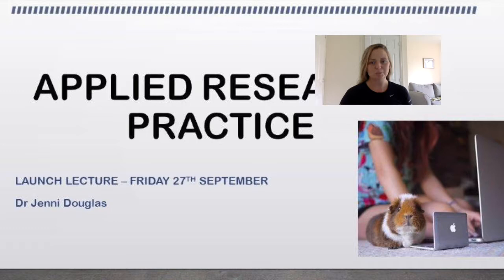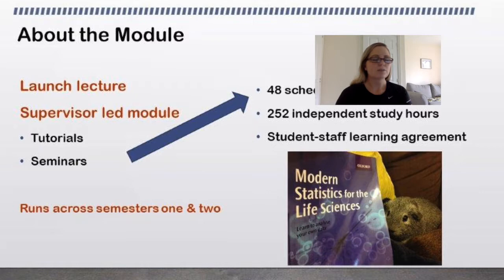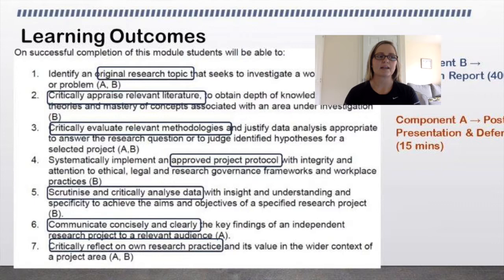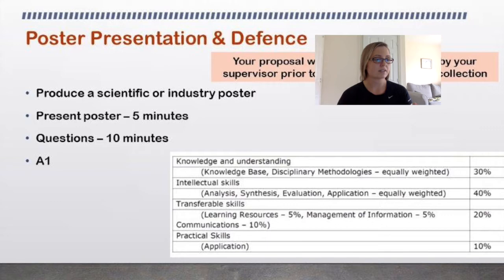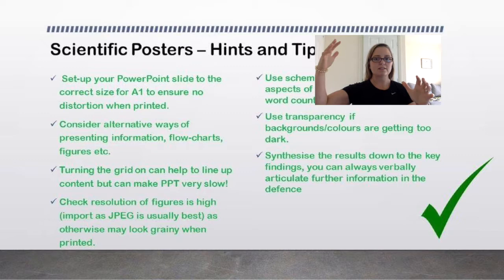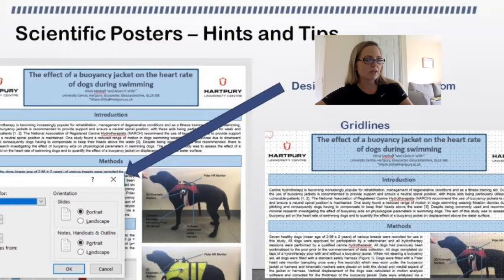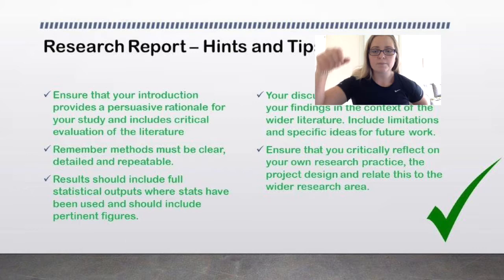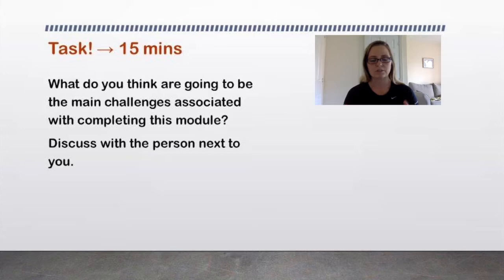Applied Research Practise Launch Lecture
Masters level applied research practise launch lecture.